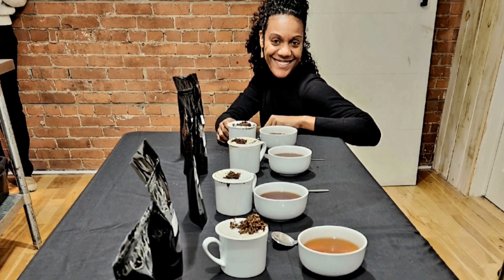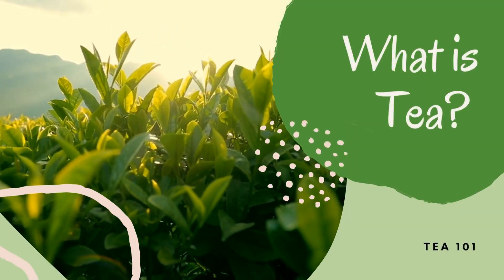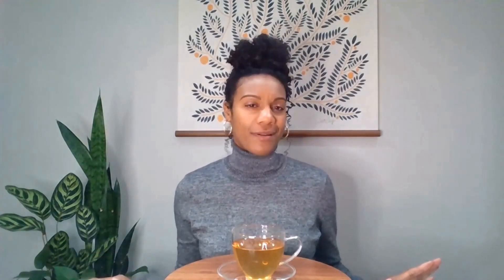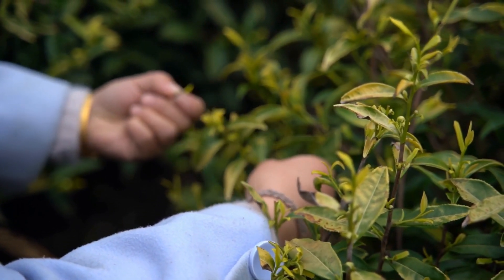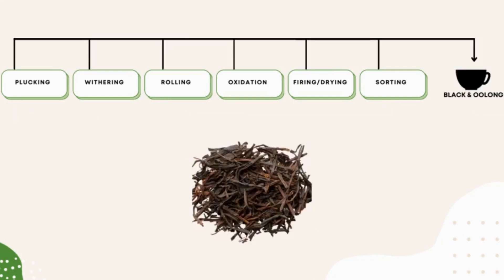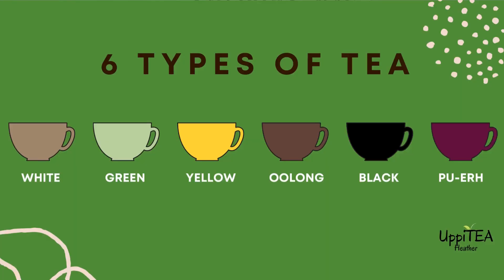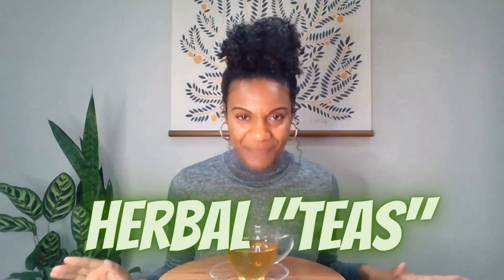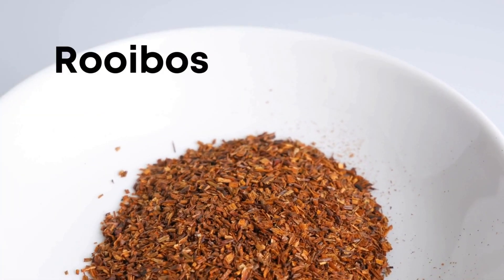What is Tea? | Become a More Informed Consumer TODAY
There’s a lot of products called “tea” in the market, but this video dives into what tea actually is and how you can know if what you’re drinking is the real deal. Topics mentioned include:

➡️Camellia sinensis plant
➡️tea production process
➡️6 types of tea
➡️herbal “teas”

🌱UppiTEA is a platform to encourage a healthy sense of an inflated self-esteem through the art of tea. I’m a tea sommelier IN TRAINING and my mission is to spread information and inspiration, one cup of tea at a time. Looking forward to learning and growing together.

🫖TEA I’M SIPPIN’ IN THIS VIDEO:
Coconut Oolong